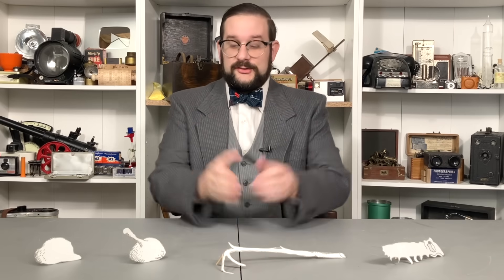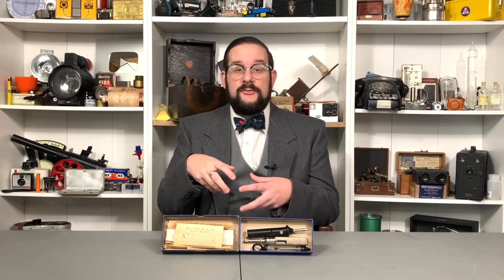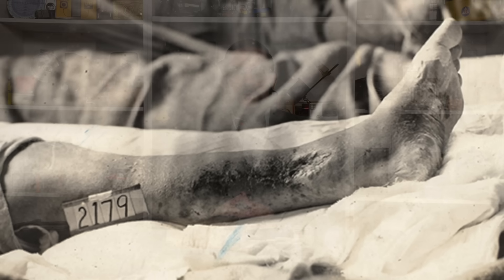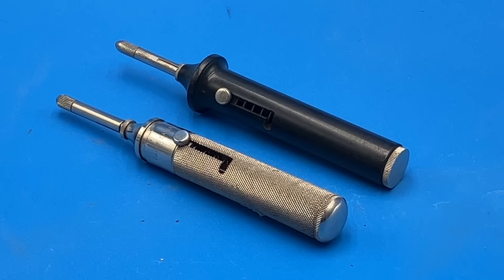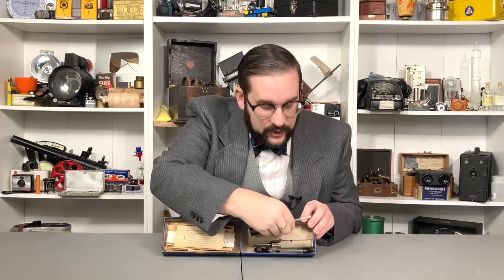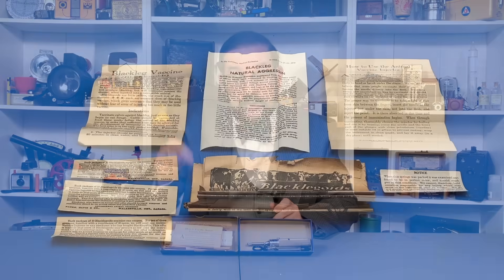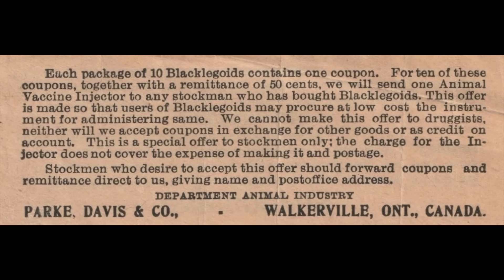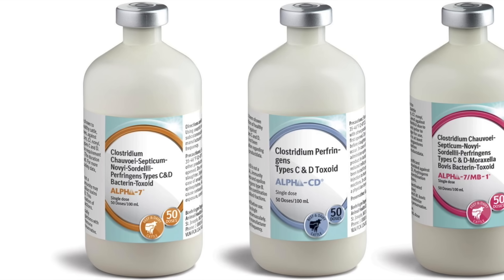"Blacklegoids" Veterinary Injectors - Fighting the 'Quarter Evil'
Blackleg, also known as Quarter Evil, is a severe necrotizing bacterial infection that commonly afflicts cattle, sheep, and other livestock. This kit, sold by Parke-Davis of Detroit in the 1910s and 20s, was designed to deliver proprietary "blacklegoids" solid vaccine pellets to protect against this disease.

0:00 Introduction
0:36 Blackleg Pathology
3:07 Blackleg Aggressin
4:35 Blacklegoid Injectors
6:05 Immunization Procedure
7:36 Documentation
10:15 Outro

SOURCES